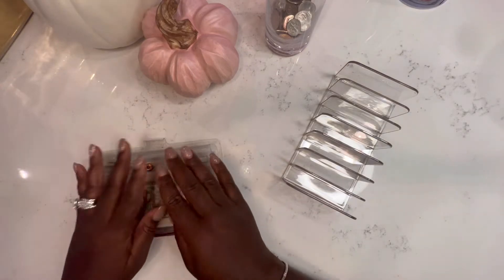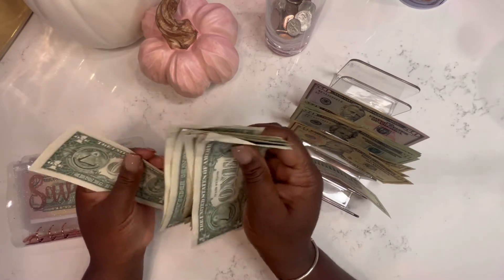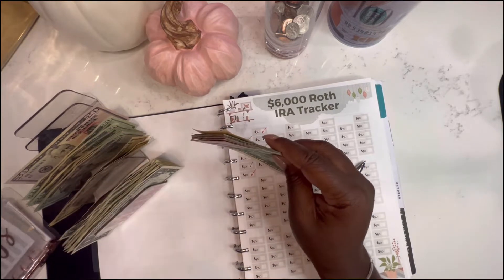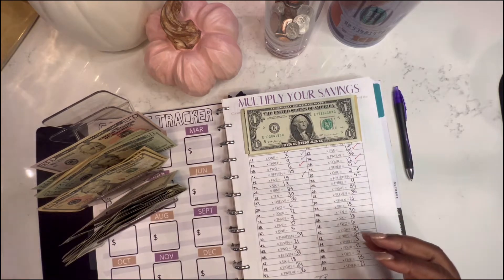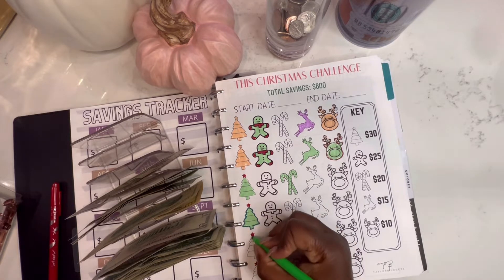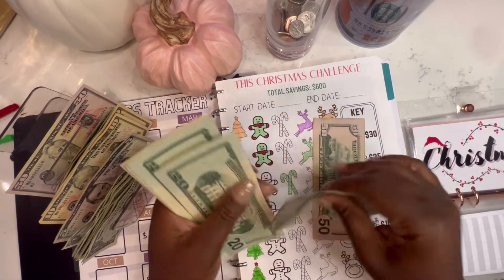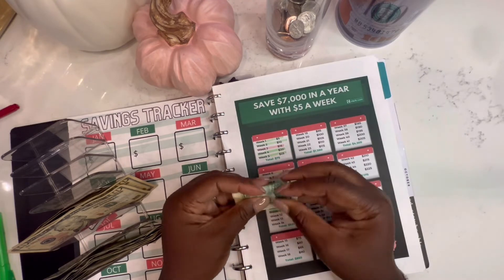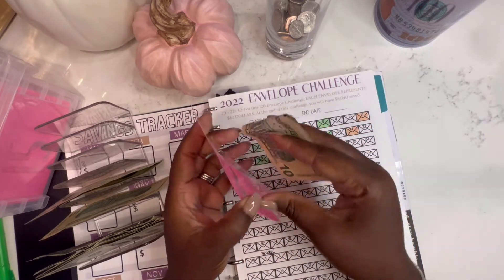Cash Stuffing $286 | Saving Challenges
Thanks for stopping by. This is my first cash stuffing for my sinking funds in November.  I hope you enjoy!

PILOT FriXion Clicker Erasable Pens

A5 Size 6 Holes Punched Zipper

Money Counter Machine

100 Dollar Bill Tin Money Bank Note Metal Money Box

12PCS Binder Pockets A5 Size

Gold Calculator
Custom Cash Tray

Cash Envelopes (Fur Babies, Waste mgmt, Beauty)

Cash Envelopes (Variable Expenses)
7 Rae Dunn Inspired Cash Envelopes, Laminated Cash Envelopes, Tracker now included! *

Cash Envelopes ( Holiday Binder Envelope )

Cash Envelope Labels

Savings Challenge Book

* I may receive a small commison if you use the Amazon links above. Thank you for your support